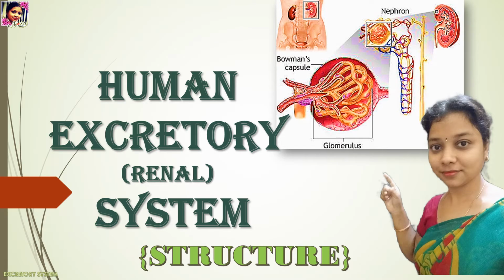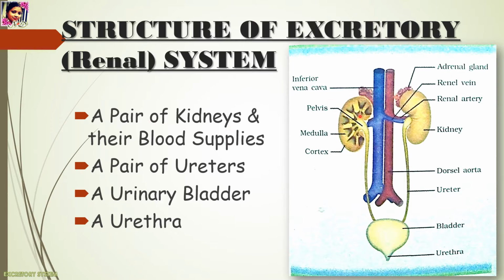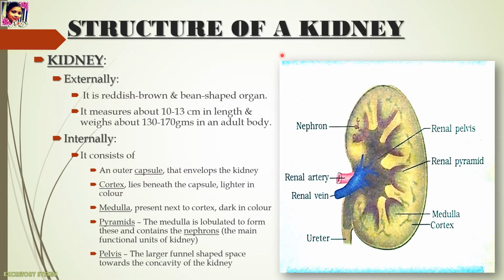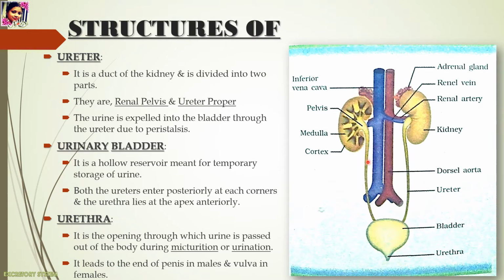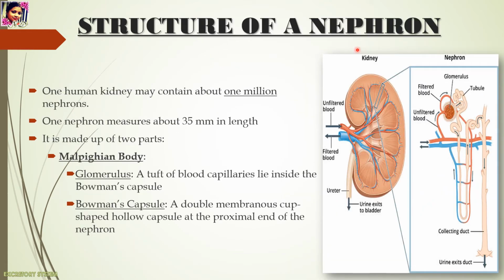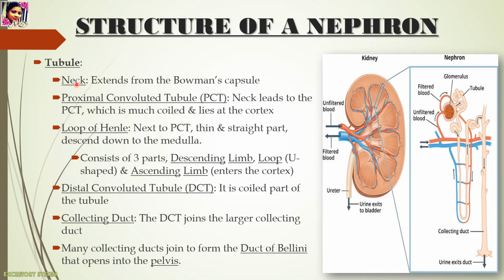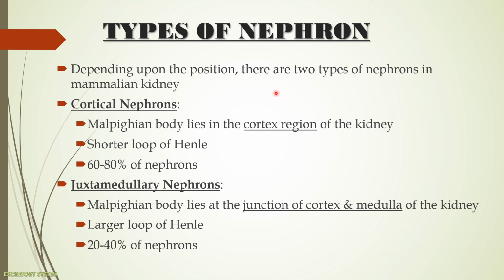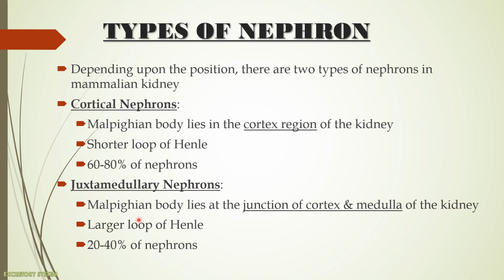HUMAN EXCRETORY SYSTEMSTRUCTURE || in English || By Nivedita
This video is helpful for class 10th, 11th & 12th students.